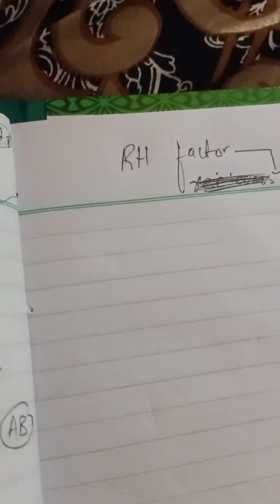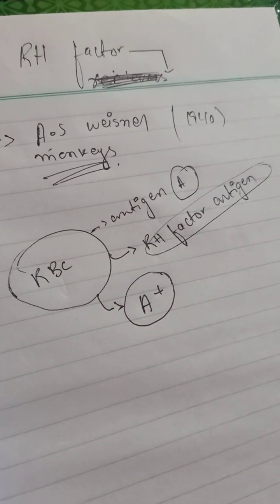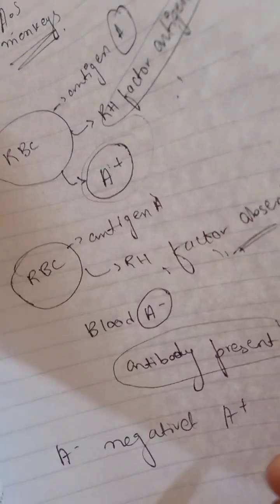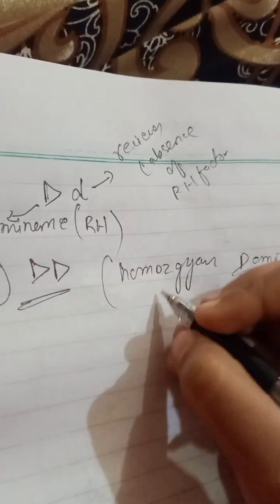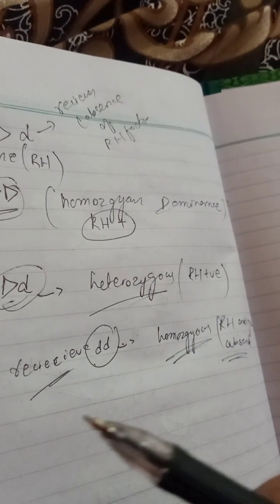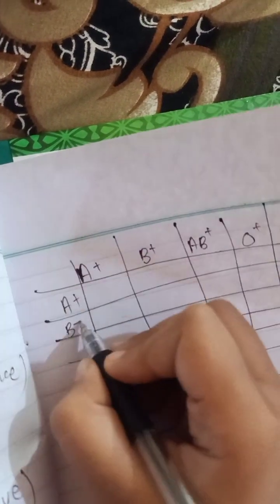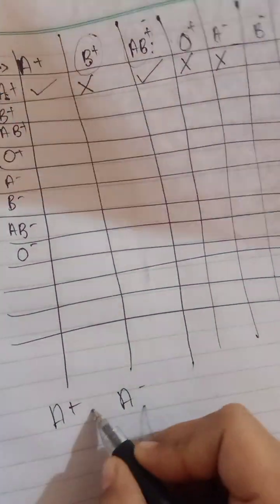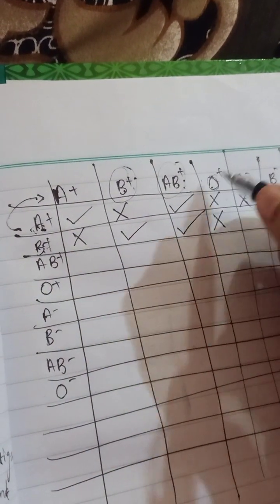RH FACTOR PART 1